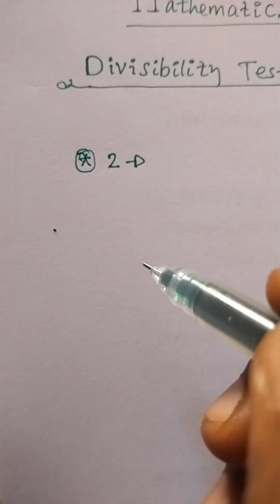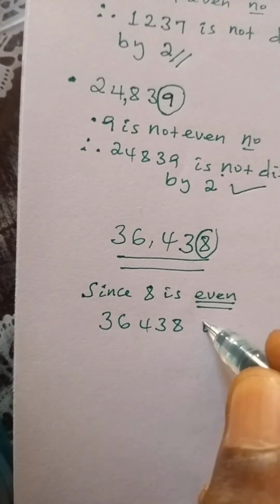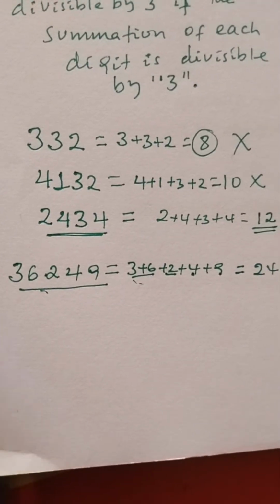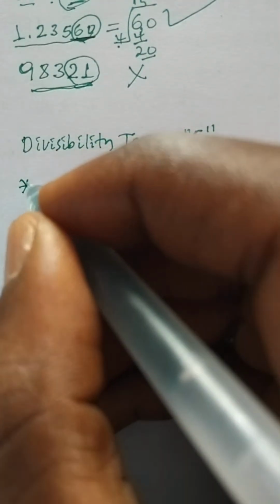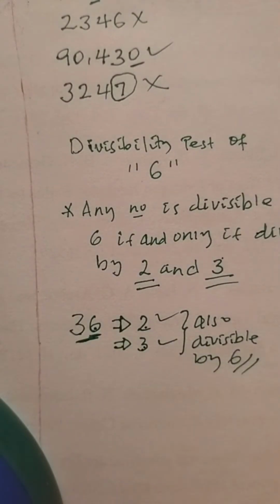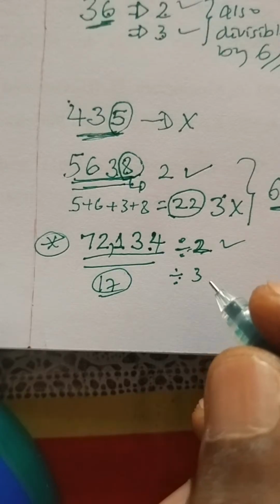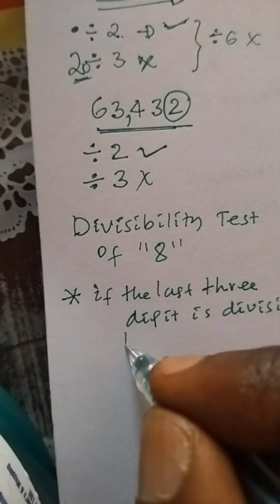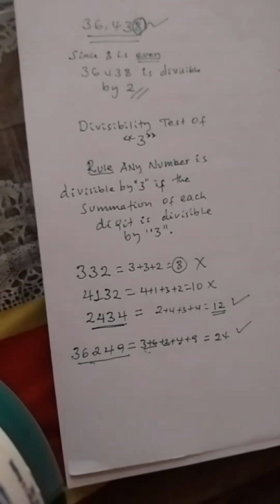Maths grade 9 divisibility test live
Devisibility Test , maths grade 9